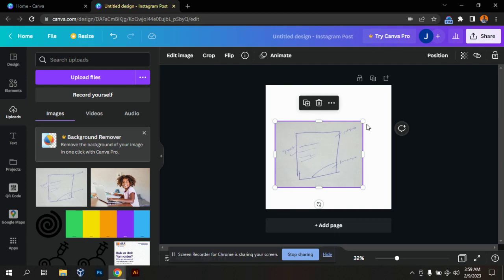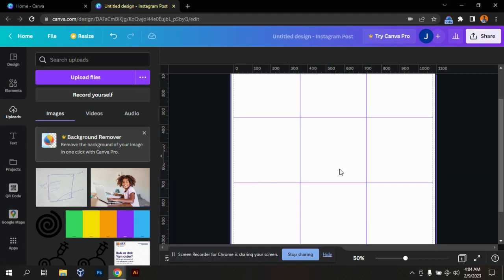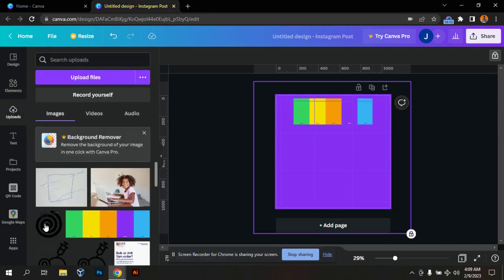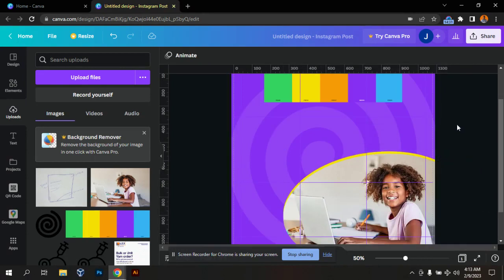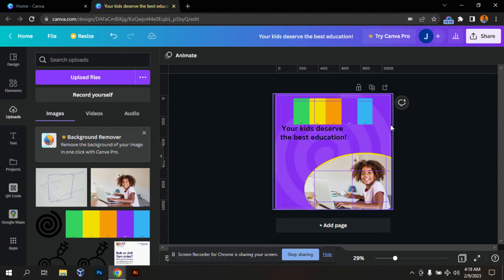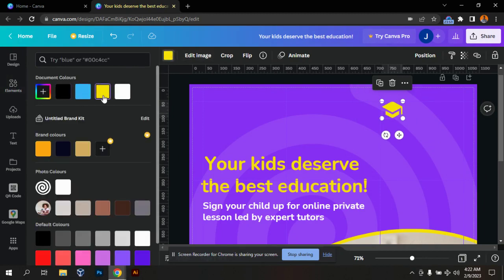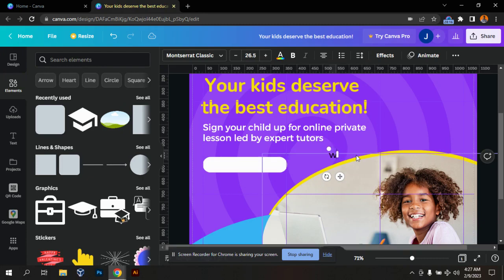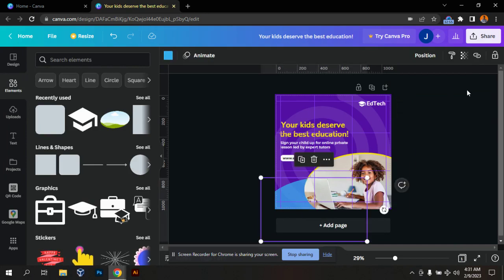Edtech Social Media Design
Tutorial on how to design a social media design for an edutech company